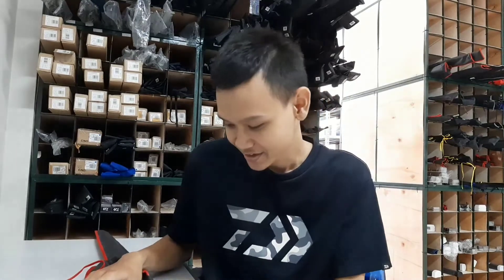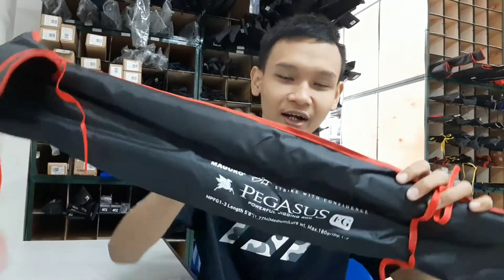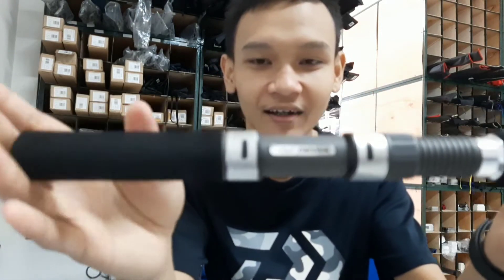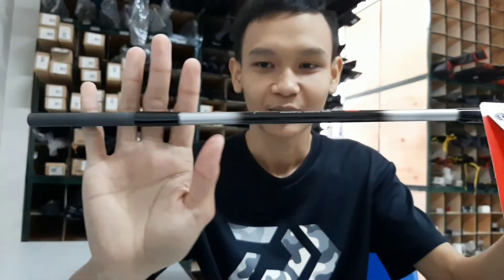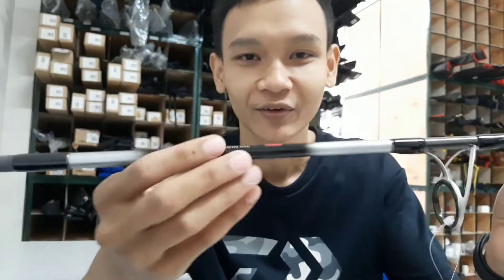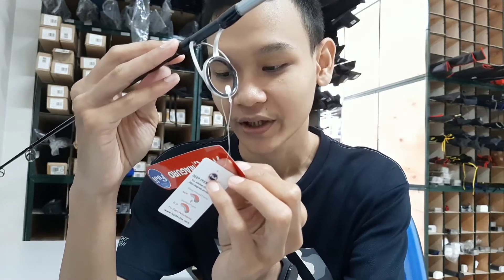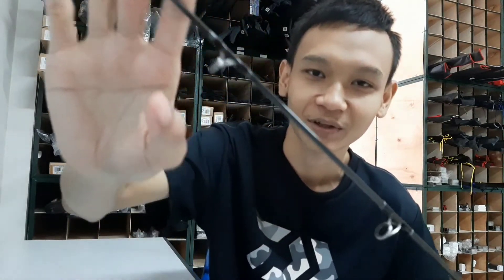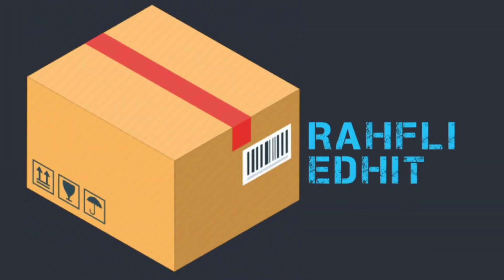Bakalan laris ga nih?? Joran Maguro Pegasus FG (New Rod 2020)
Joran Maguro Pegasus FG
1.77M / Medium / Lure Max.180gr / PE 1-3
1.70M / Medium / Lure Max 300gr / PE 2-5
1.70M / Medium / Lure Max 400gr / PE 3-6
🛒Shopee.co.id/jfishingbekasi
🛒Tokopedia.com/jfishingbekasi